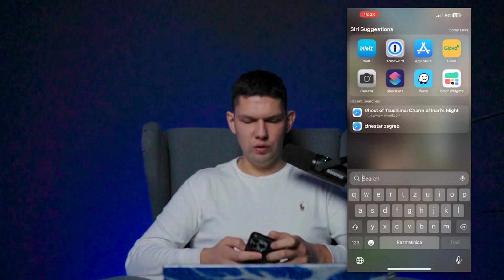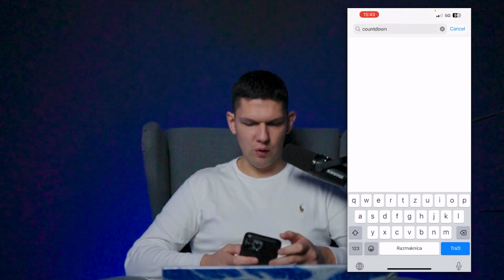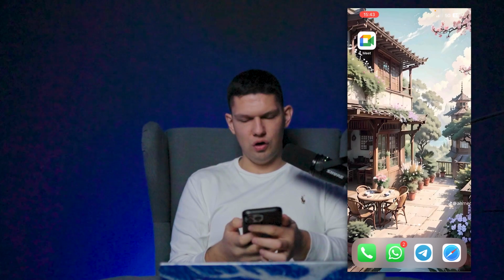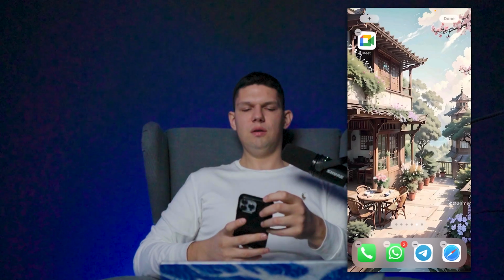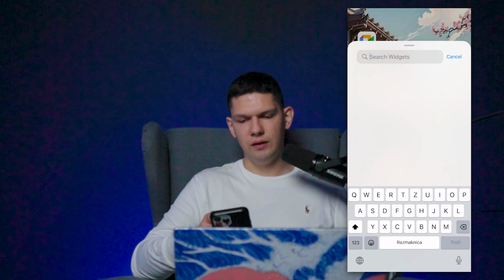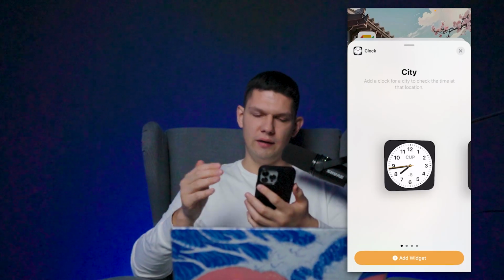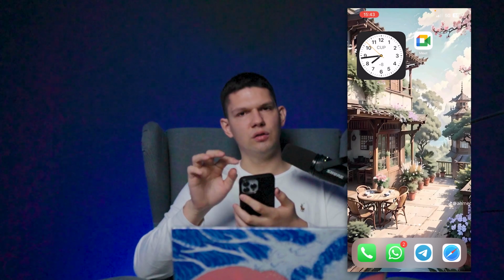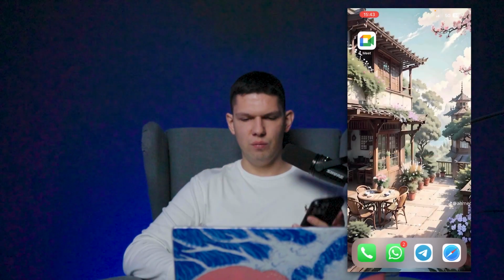How To Add A Countdown Widget On Your iPhone - Full Guide (latest update)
Learn exactly how to How To Add A Countdown Widget On Your iPhone